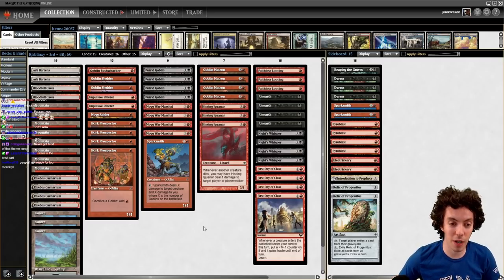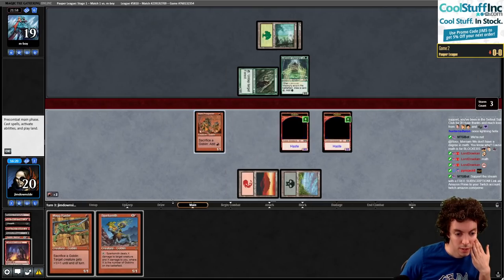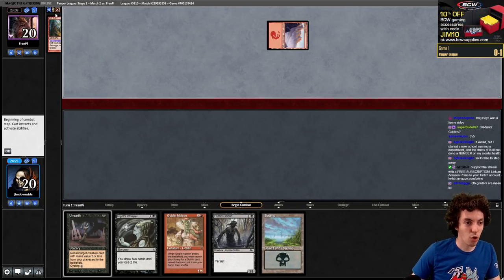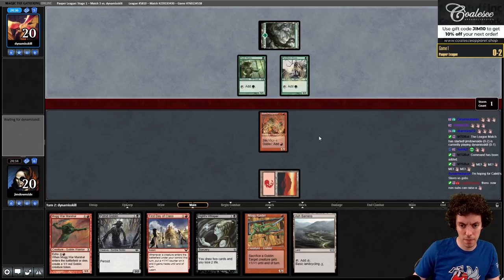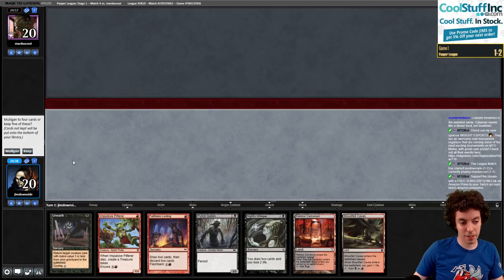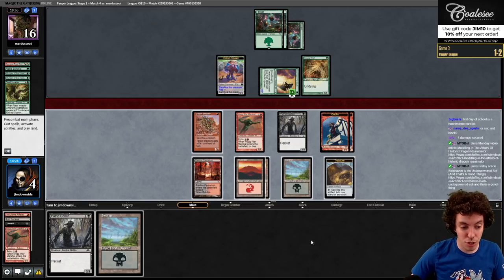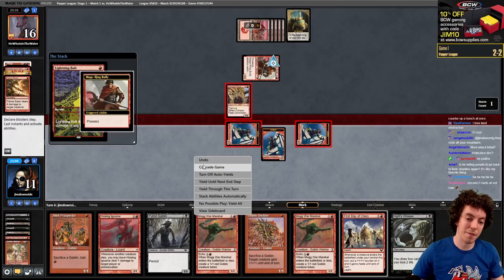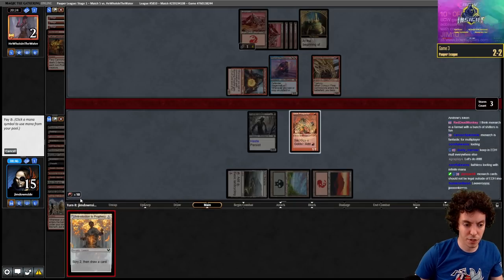👺 Mogg Monday: Episode 81 - It's The First Day Of Class And We Combo With Commons! (Pauper)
It's not just another Mogg Monday as today we take the Goblins to school! Trying out Kirblinxy's 3rd place First Day Of School combo deck from last weekend's Pauper challenge!

Kirblinxy
3rd place Pauper challenge

2 Ash Barrens
2 Bloodfell Caves
3 Faithless Looting
4 First Day of Class
1 Goblin Bushwhacker
4 Goblin Matron
2 Goblin Sledder
3 Hissing Iguanar
2 Impulsive Pilferer
1 Mogg Raider
4 Mogg War Marshal
8 Mountain
4 Night's Whisper
4 Putrid Goblin
4 Rakdos Carnarium
4 Skirk Prospector
1 Sparksmith
3 Swamp
4 Unearth

SIDEBOARD
3 Duress
2 Electrickery
1 Introduction to Prophecy
4 Pyroblast
1 Reaping the Graves
2 Relic of Progenitus
2 Sparksmith